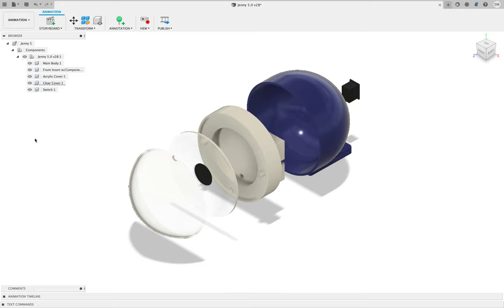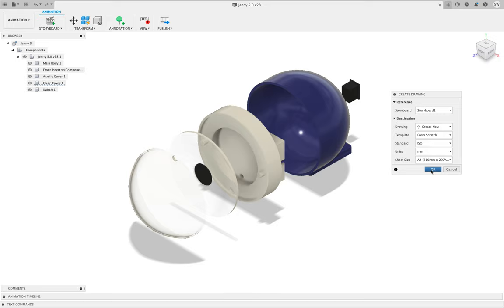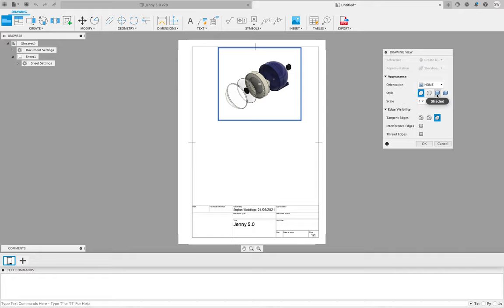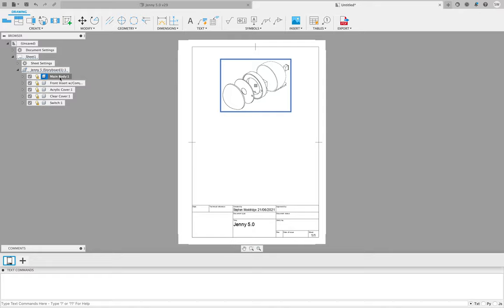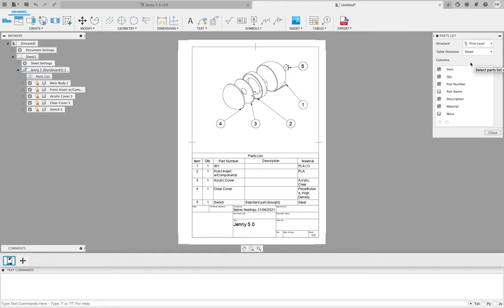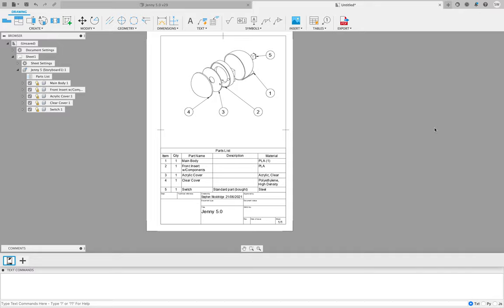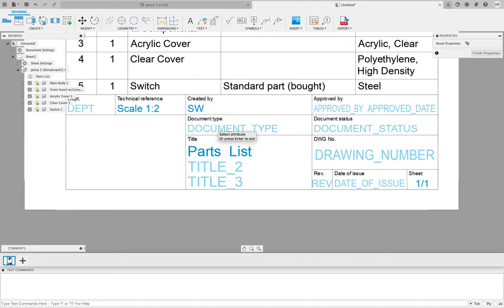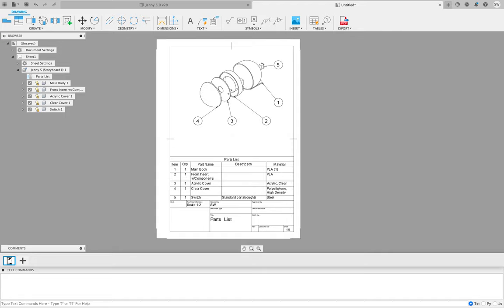Fusion 360 | Parts List Tutorial